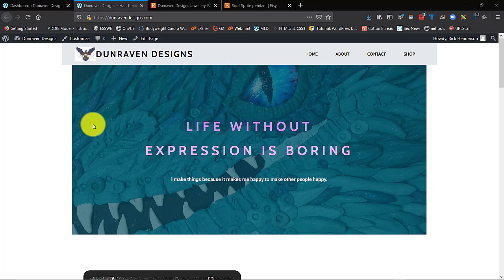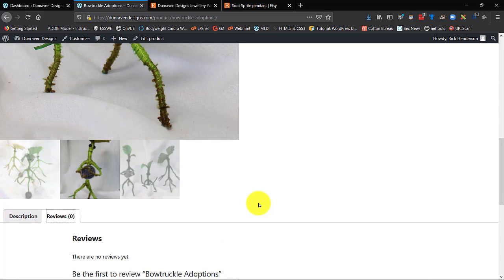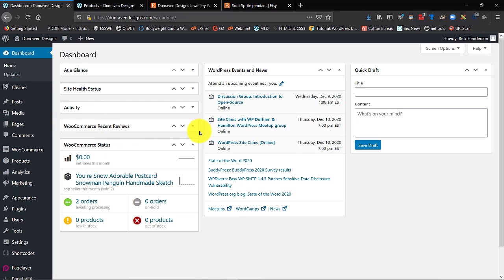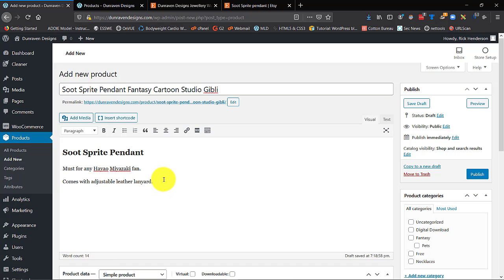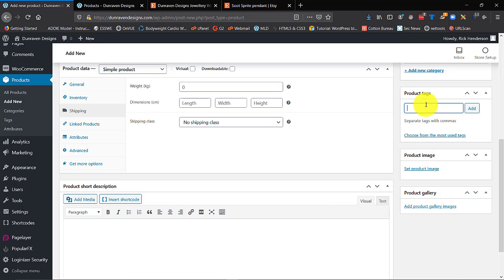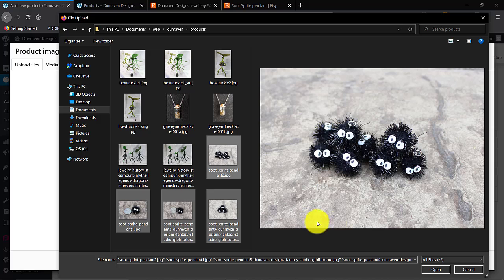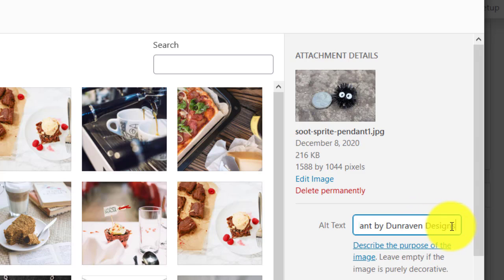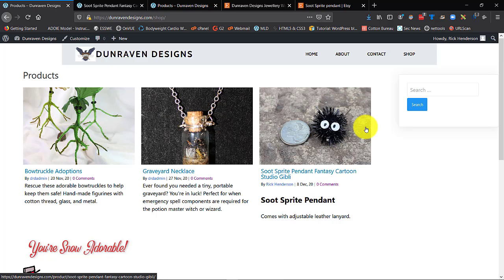How To Add Products in WooCommerce for WordPress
Handmade artist? Learn how to add your products in WooCommerce for WordPress.